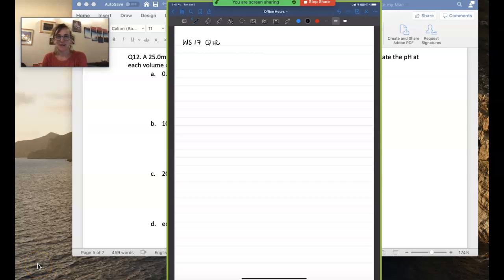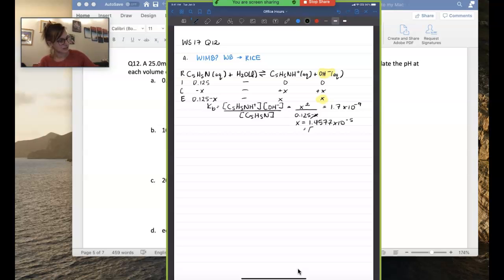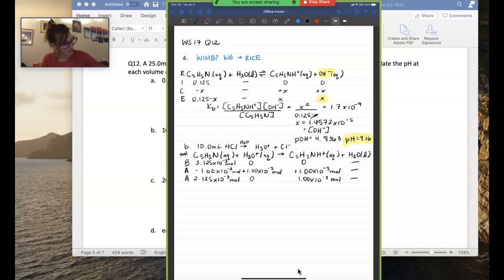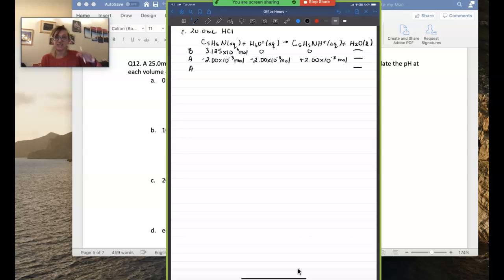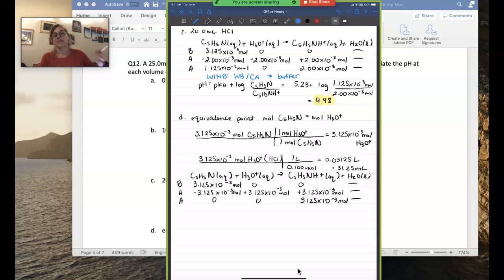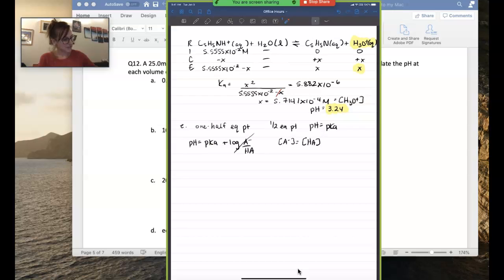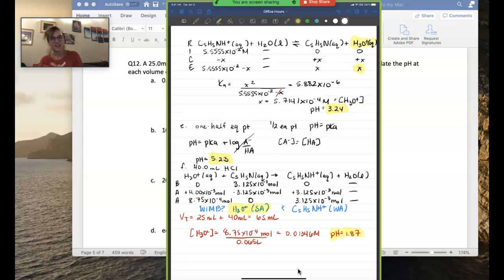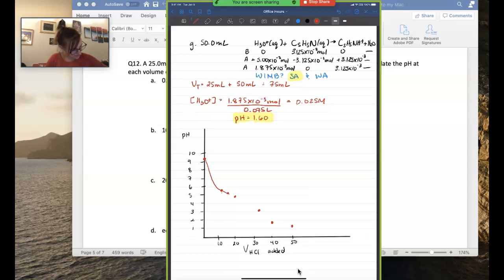WS17 Q12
In this video I work a weak base - strong acid titration problem.